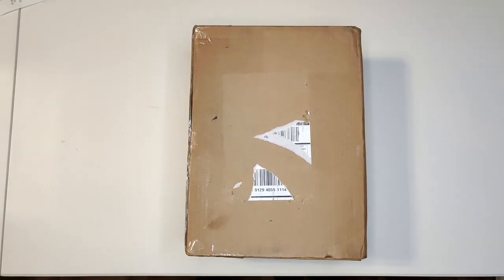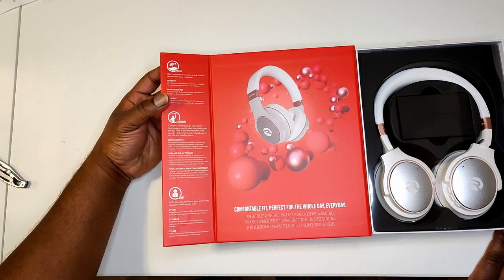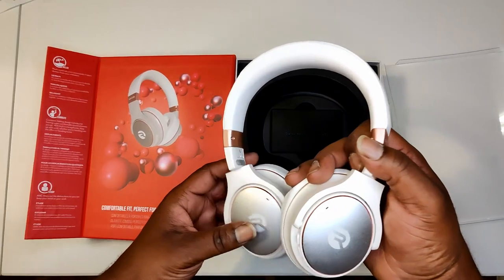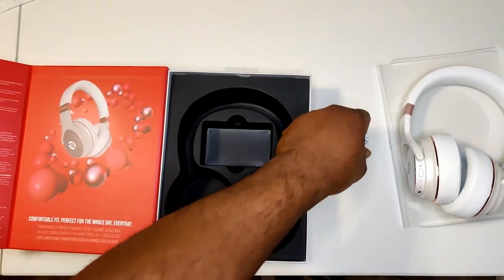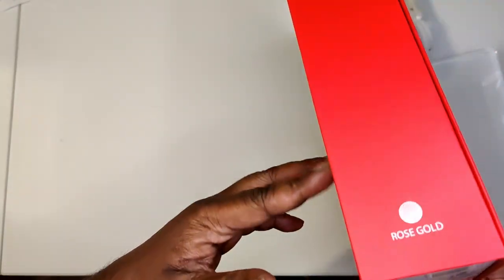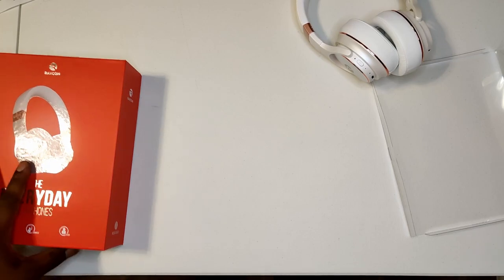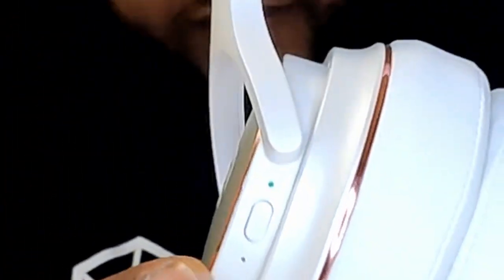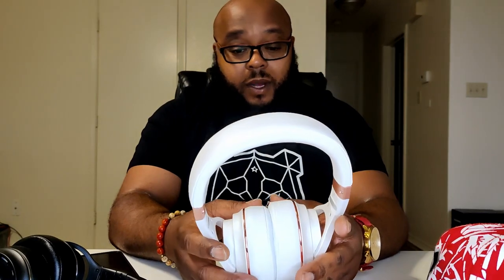Everyday Headphones Unboxing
INTRO 0:00
SALUTATIONS 0:06
UNBOXING 00:16
SIMPLE OBSERVATIONS 00:51
READING THE GENERAL INFO 1:03
NOW TO THE HEADPHONES 1:55
READING THE BACK OF THE PACKAGE 3:49
THE DIFFERENT COLORS 4:16
POWER UP AND CONNECTION 5:43
COMPARISON TIME 6:09
POST LISTENING TEST 8:05
FUNCTIONALITY 9:00
INITIAL IMPRESSIONS 9:47
ANC 10:15
ASTHESTIC 11:35
LATENCY 12:03
@Masego 13:07
ANC LEDS 13:44
MY RECOMMENDATION 14:10
OUTRO 16:13